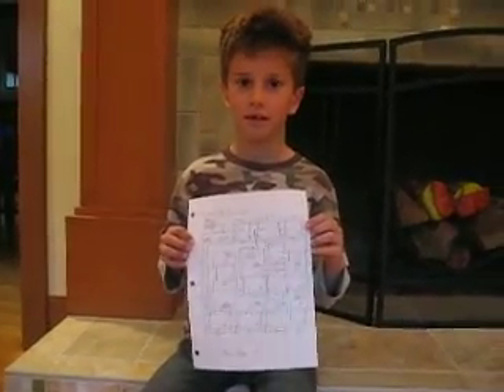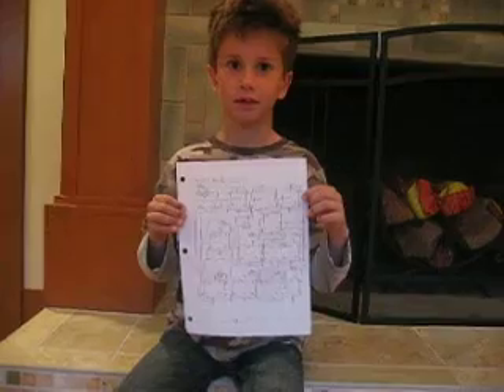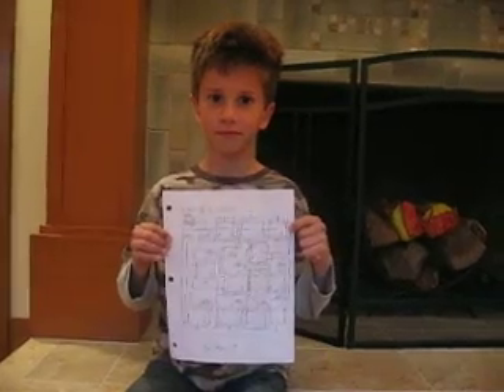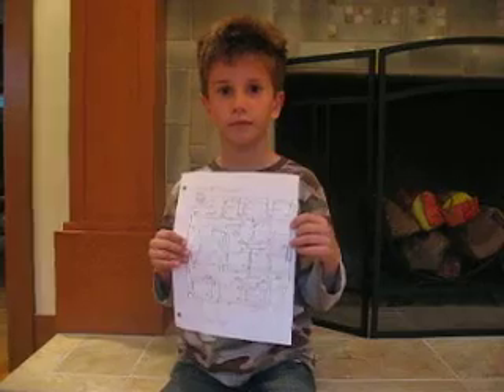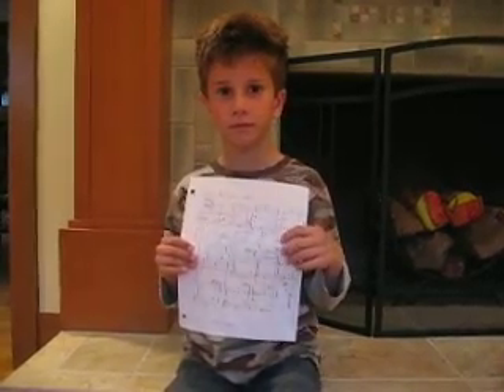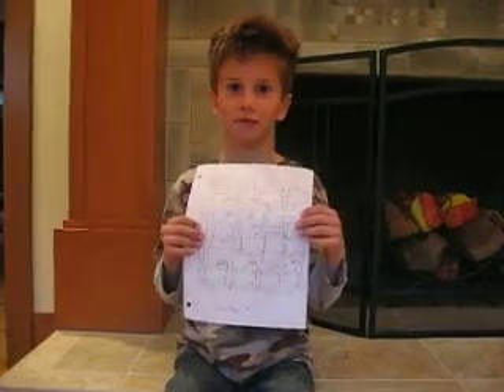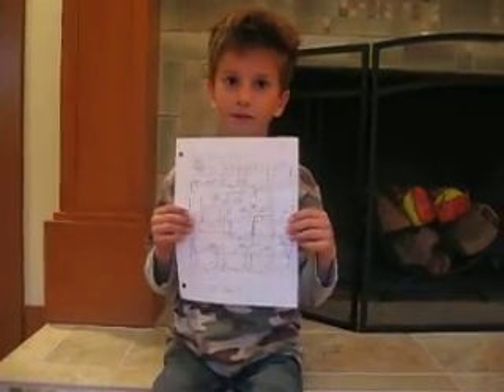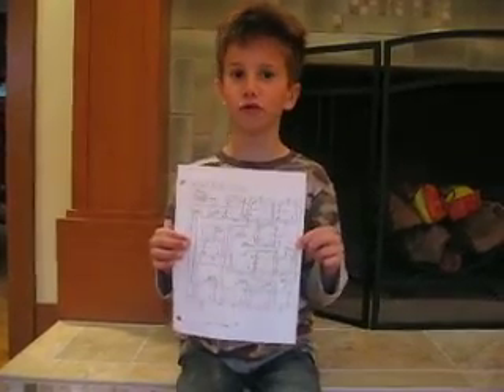4-bit BCD Counter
G (8) describes his latest design